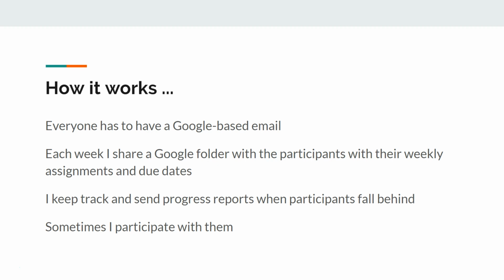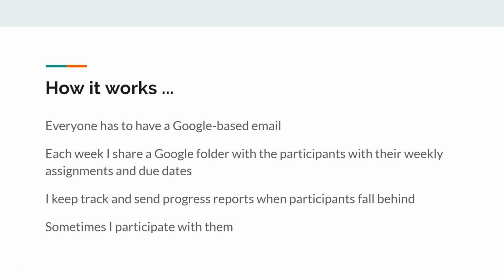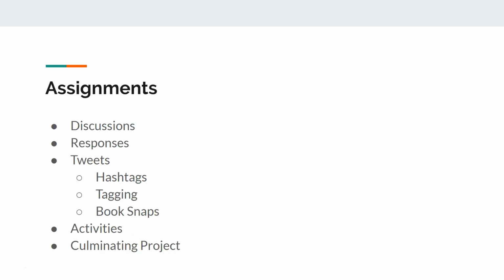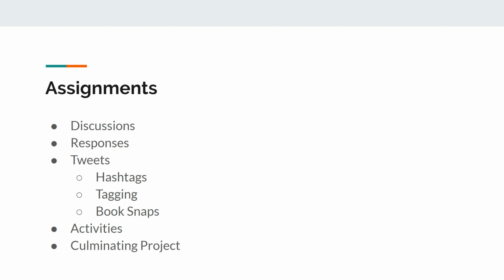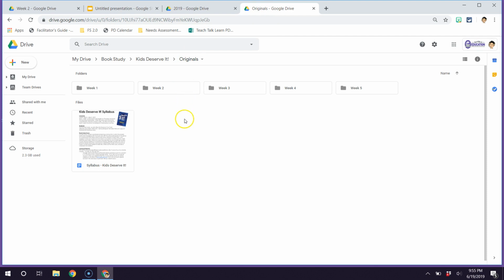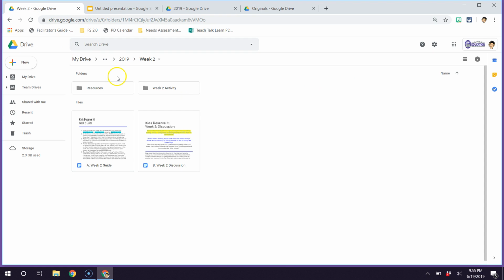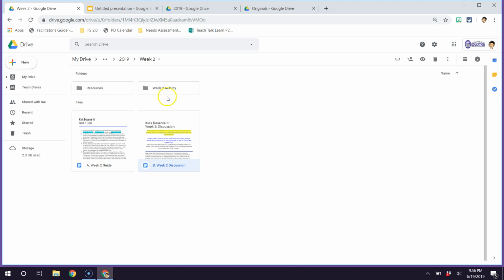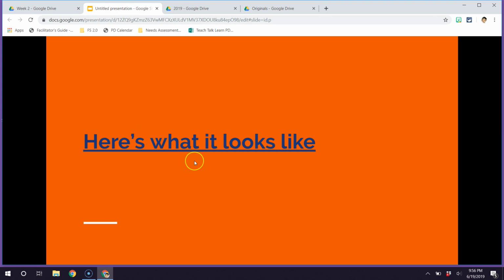Creating Online Book Studies Using Google and Twitter